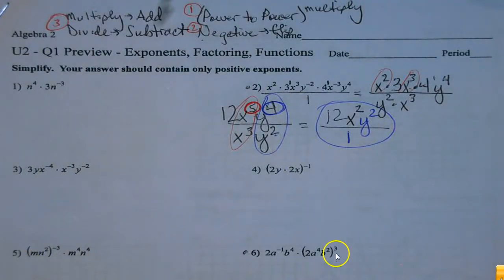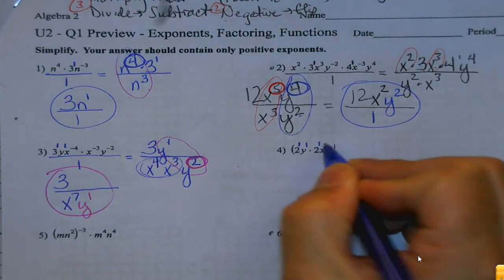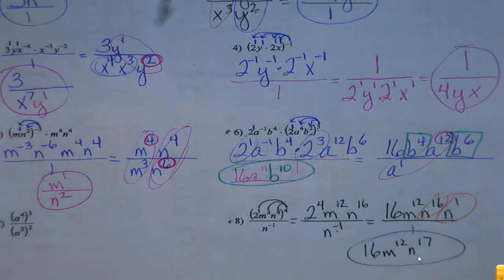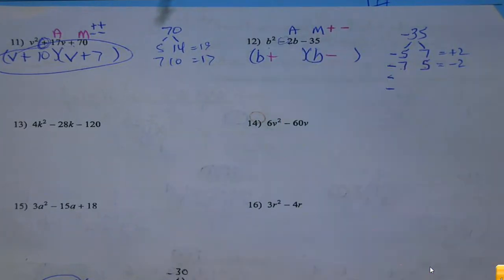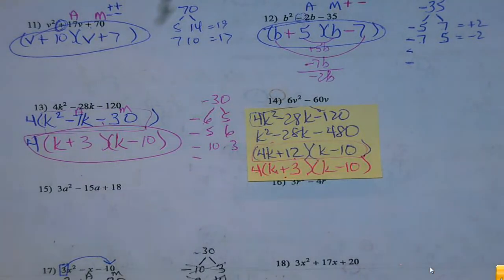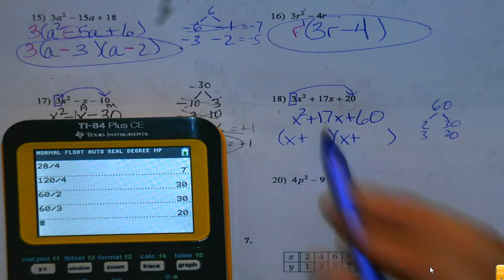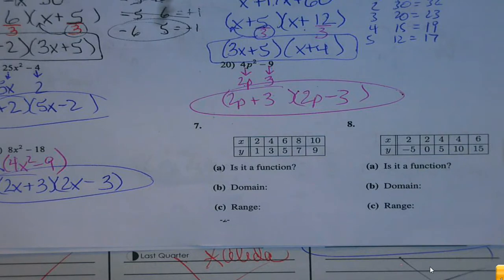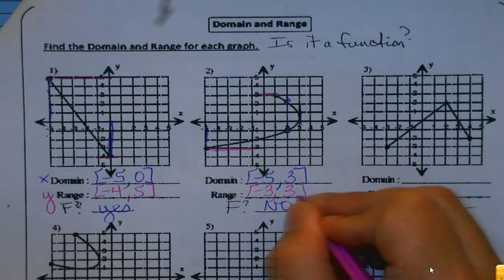A2 U2 Quiz 1 Preview Exponents Factoring Functions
Today we take a detailed look at exponent rules, factoring options, and how to determine whether or not we have a function along with domain and range